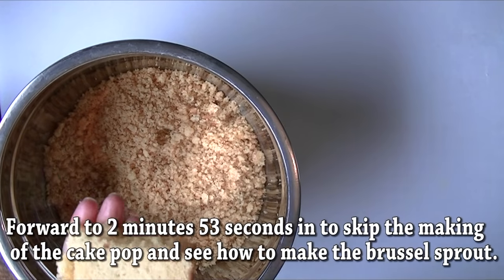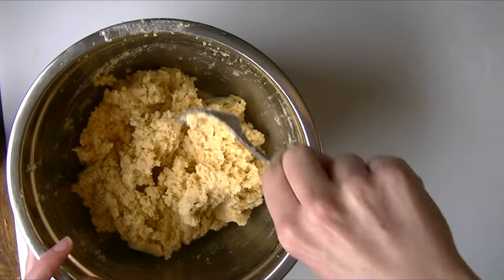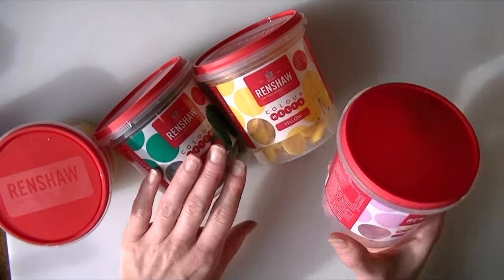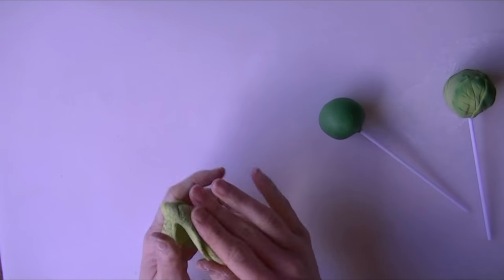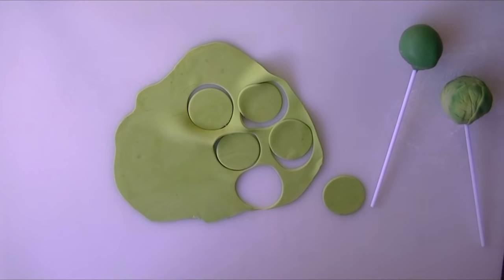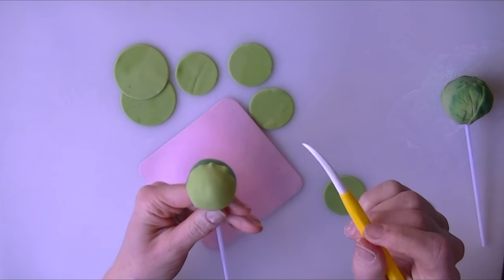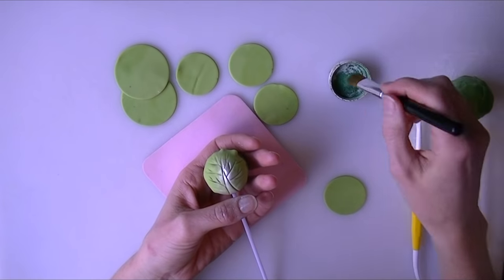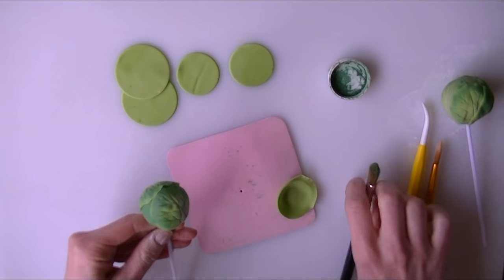Brussel sprout cake pops: How to make cake pops and decorate them like sprouts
How to make brussel sprout cake pops. Don't worry, they don't actually taste of sprouts! :)

In this cake pop tutorial I show you how to make brussel sprout cake pops. I make these cake pops using Renshaws colour melts and fondant.

To see more of my cakes and creations please visit my Facebook